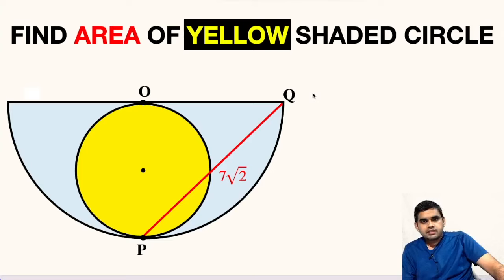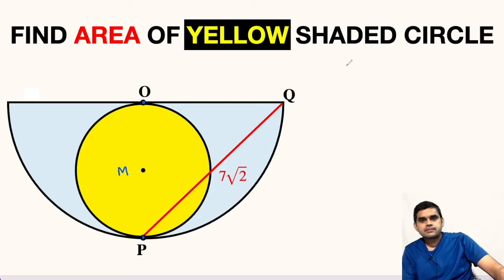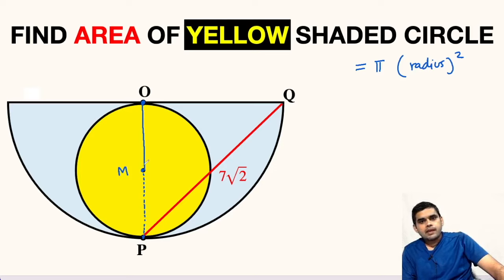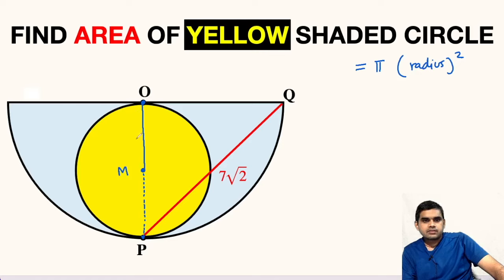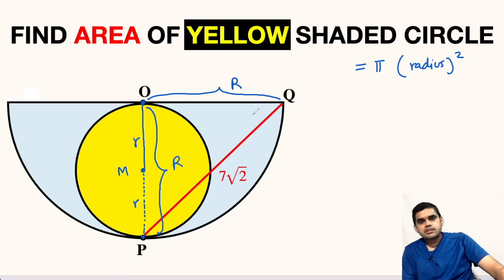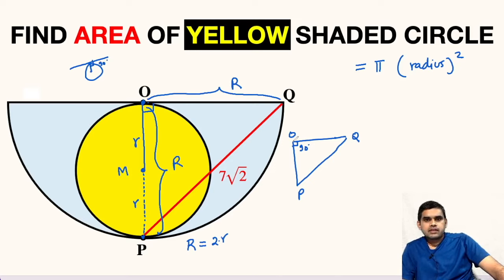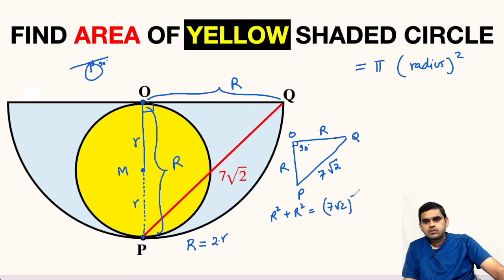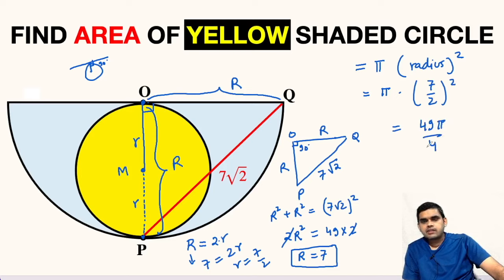Find Area Of Yellow Shaded Circle | Chord length is 7 root 2 | Important Geometry skills explained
Find Area Of Yellow Shaded Circle | Chord length is 7 root 2 | Important Geometry skills explained Circle and semicircle. Important Geometry and algebra skills are also explained: area of the circle formula; Pythagorean Theorem; Circle Theorem. Step-by-step tutorial by Abhishek Tiwari Sir (@MathsByAbhishekTiwariSir )

Step-by-step tutorial.

blackpenredpen
math olympics
olympiad exam
math olympiada
British Math Olympiad
olympics math
olympics mathematics
Number Theory
mathcounts
math at work
Pre Math
Olympiad Mathematics
Olympiad Question
Geometry
Geometry math
Geometry skills
Square
imo
Competitive Exams
Competitive Exam
Area of a circle
premath
premaths
Pythagorean Theorem
Circle Theorem